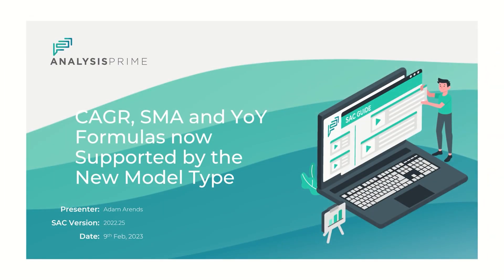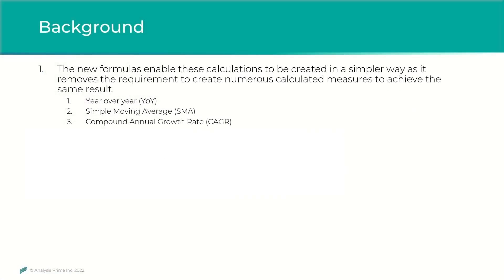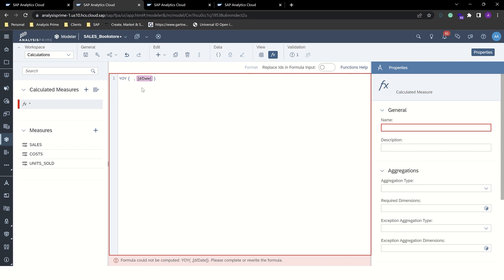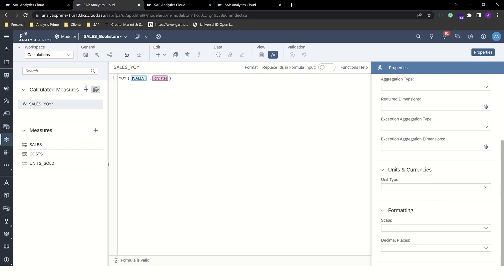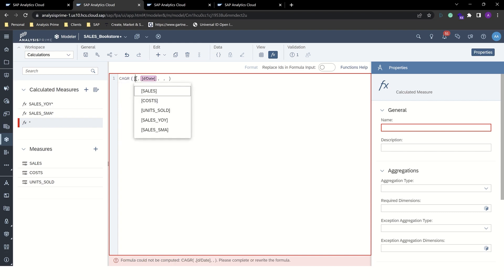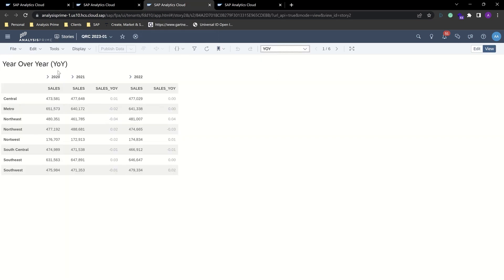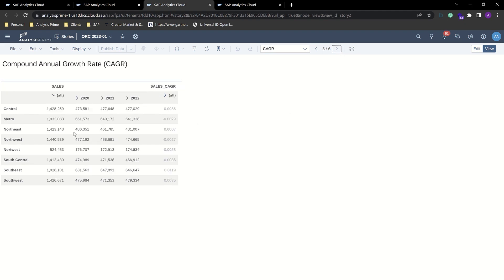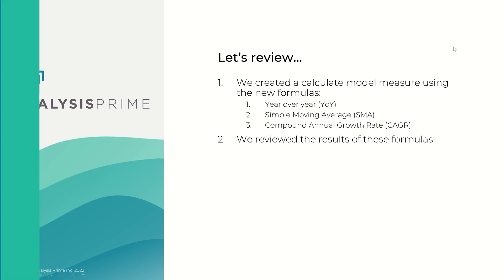QRC Q1 2023 | CAGR, SMA and YoY Formulas Now Supported by the New Model Type in SAP Analytics Cloud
SAP has provided three new time-based formulas for Developers to leverage and removes the need for numerous calculations to provide the same effect. For example, YoY (or Year-over-Year) will calculate the change of a value across spans of years.